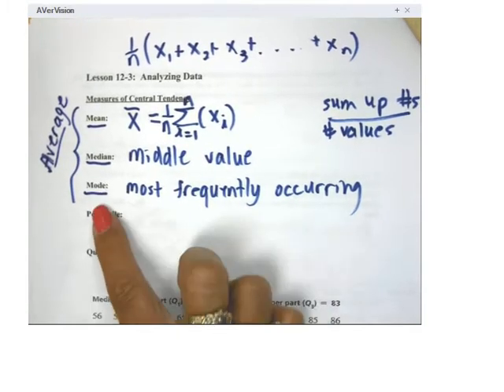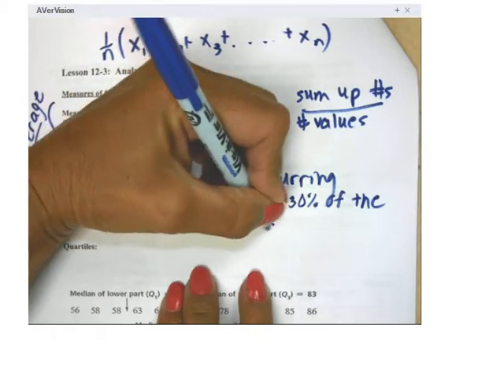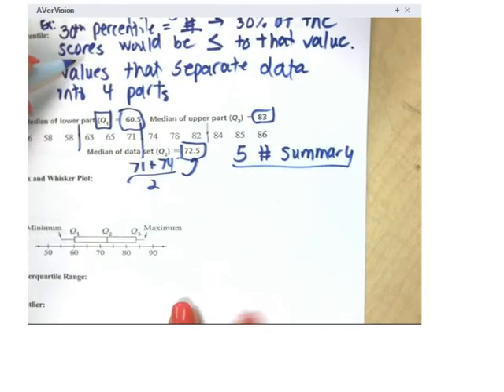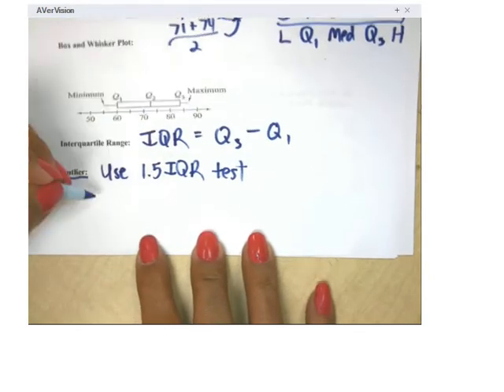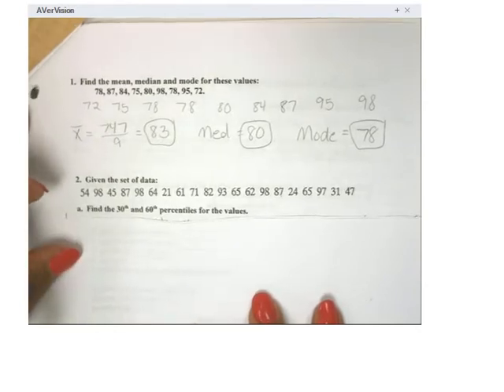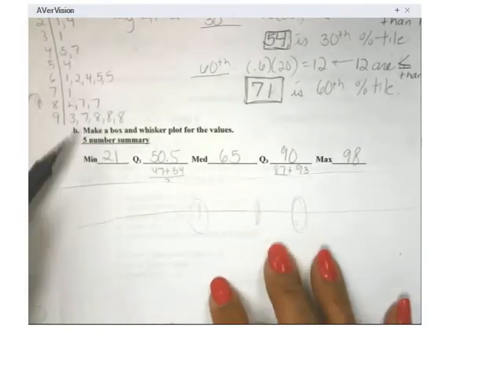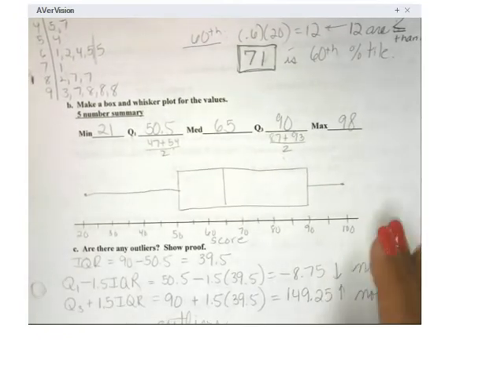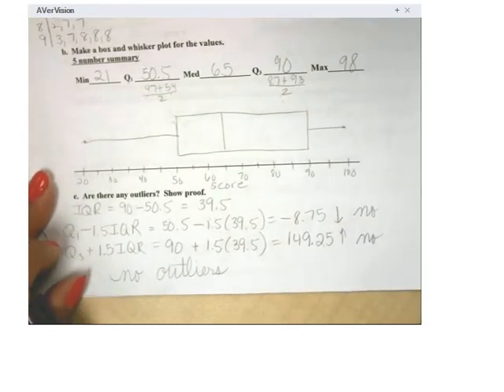Alg 2 Sect 12-3 Video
Analyze data:  Centers and Box plots